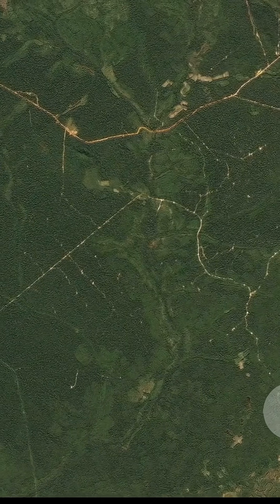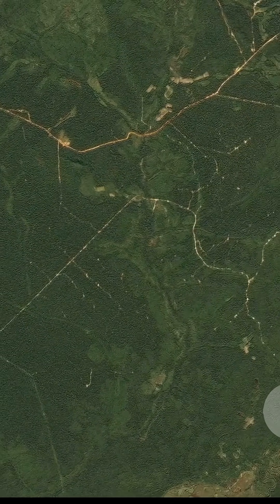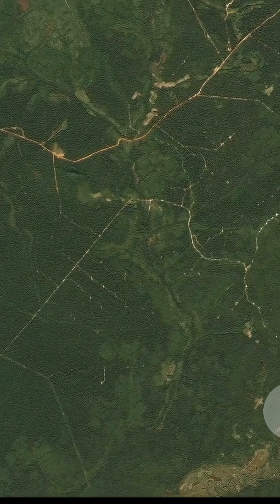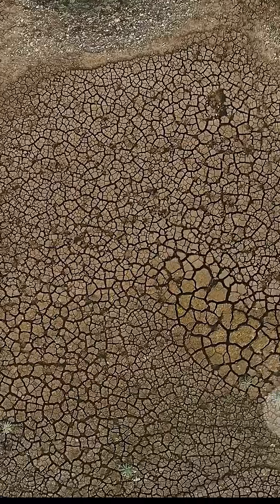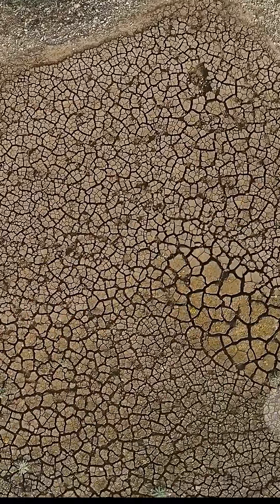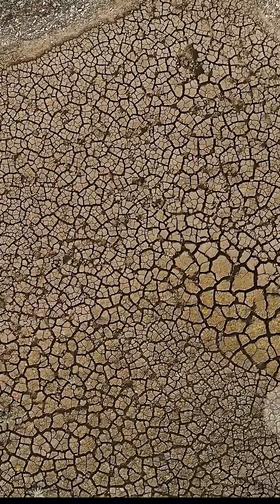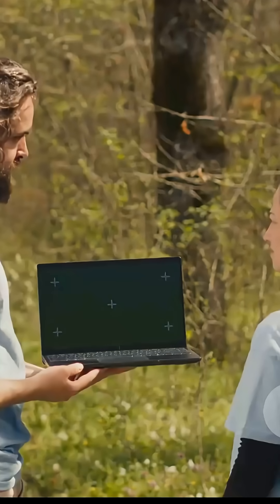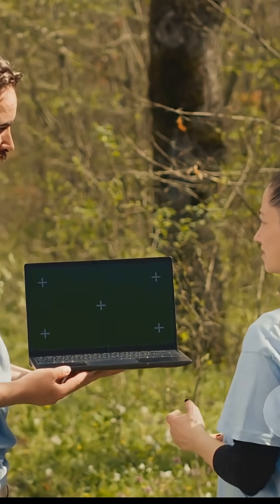GIS in Sustainable Development Goals - 6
🌍 GIS in Sustainable Development Goals – Mapping a Better Future 📊🛰️
🔍 Discover how Geographic Information Systems (GIS) support global efforts like poverty reduction, clean water access, and climate action!

In this video:
✅ GIS applications for SDG tracking
✅ Real-world impact of spatial data
✅ Connecting technology with sustainability

🎯 Perfect for learners, tech enthusiasts, and changemakers!

💥 LIKE if you believe in data for a better world
🌟 FOLLOW for more GIS & sustainability insights
💬 COMMENT how you see GIS helping the planet!